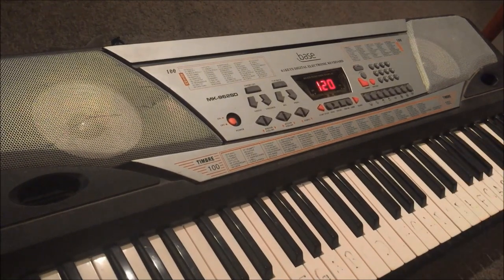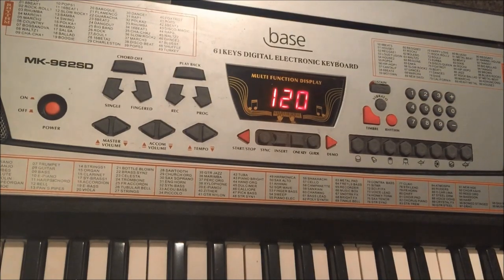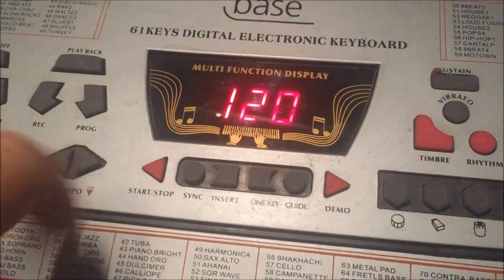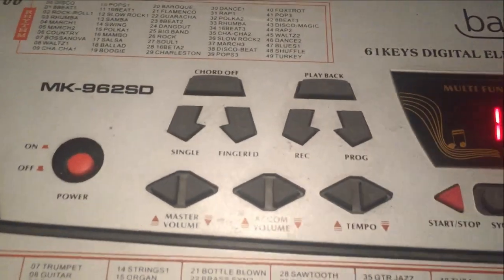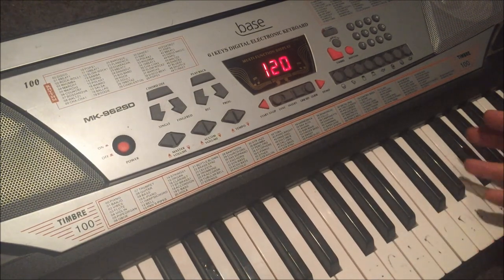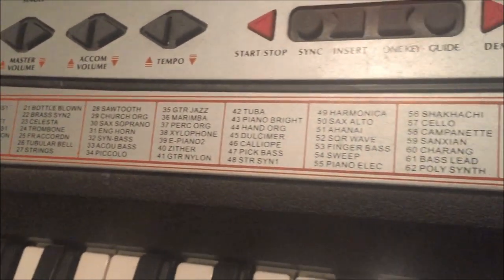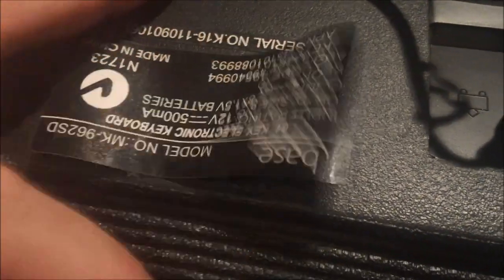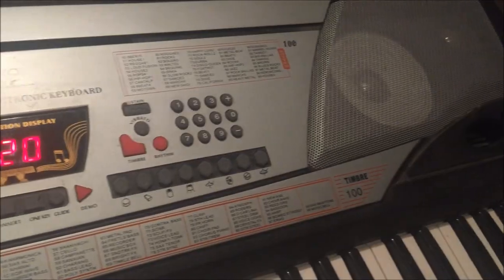Base MK-962SD Keyboard: Dreadful, but not as dreadful as expected.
This Base MK-962SD Keyboard is dreadful, but not as dreadful as I expected. Some of the sounds are actually ok. But don't buy it :)